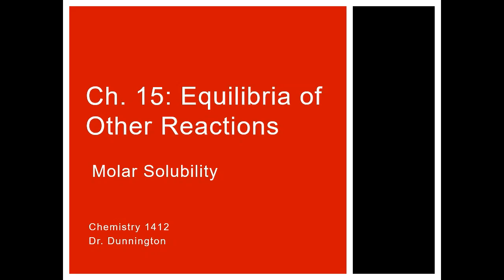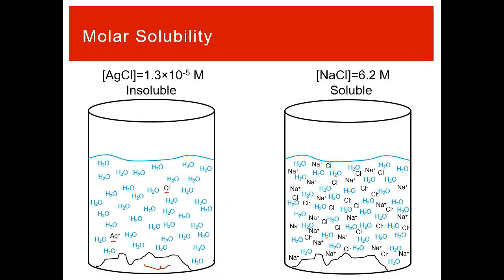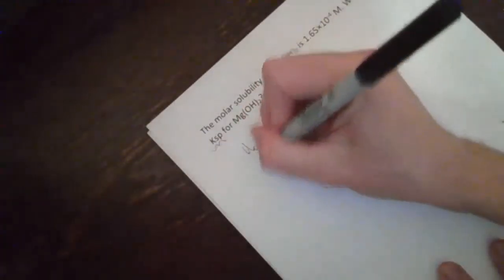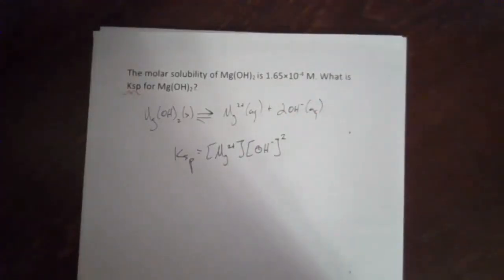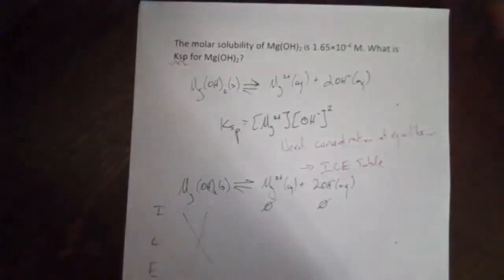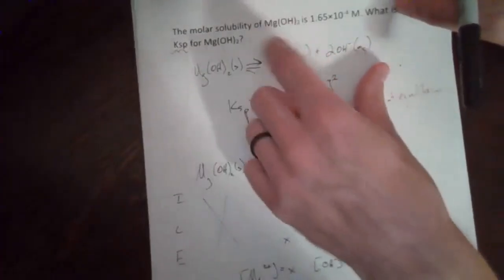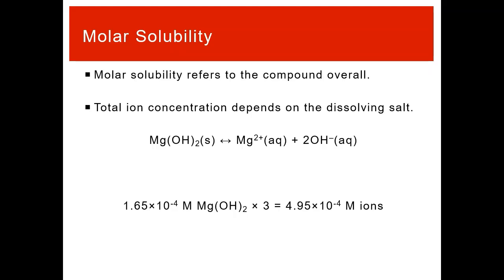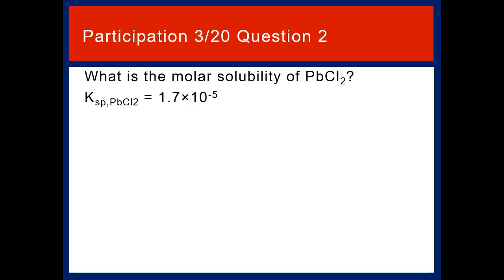CHEM 1412 Lecture 3/19-3/20 Part 2: Molar Solubility